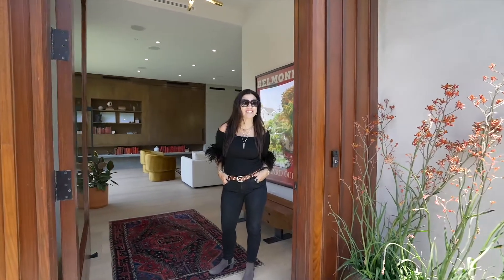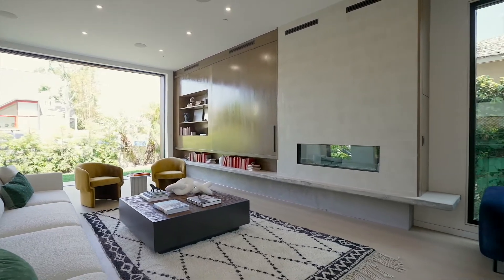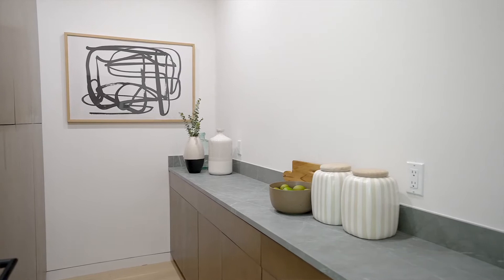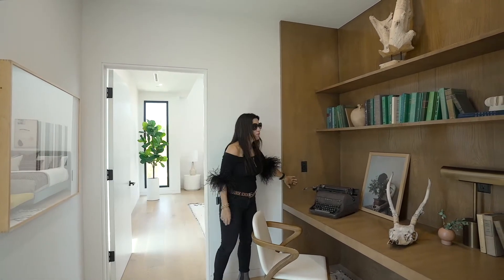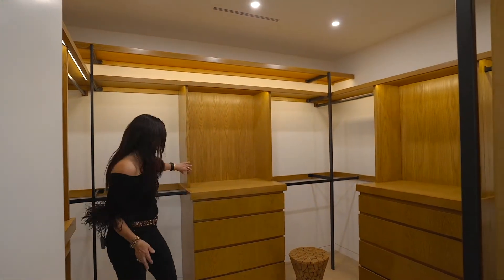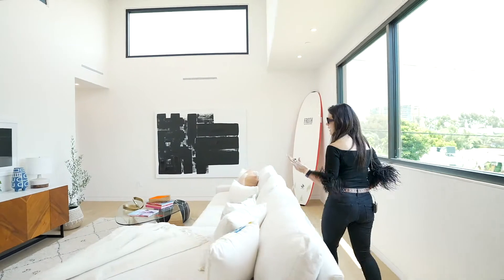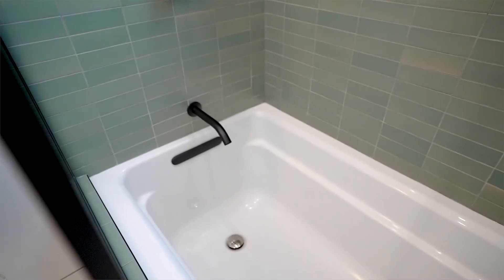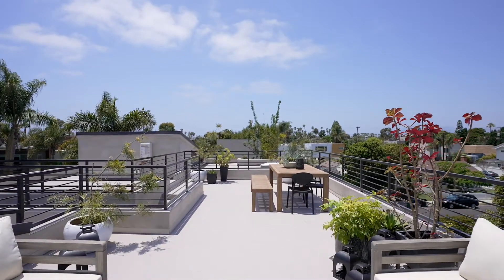Inside a Brand New Eco-Friendly House in Venice (2416 Frey Ave)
Join Juliette Hohnen on a tour of this marvelous new construction from BREAKFORM RE. 2416 Frey Ave is an elevated modern beach house. Gated for privacy and thoughtfully designed with environmentally-friendly elements, the home offers 3 bedrooms, 4 bathrooms, a den, and a rooftop deck with firepit and 360-degree views. Highlights include 12-ft Fleetwood doors that open to the front yard, fireplace with handmade Zia tiles, and built-in white oak shelving/hidden TV console, Dacor kitchen appliances, Neolith counters, a walk-in pantry, wet bar with wine fridge, Kohler fixtures, Heath Ceramics tile in the baths, and the massive primary bedroom with high ceilings, balcony, office, walk-in closet, and spa-like bathroom with soaking tub. Great location on a quiet street in the Silver Triangle, only minutes from the beach, Abbot Kinney, the Venice Canals, and Marina del Rey.

FEATURES INCLUDE (*indicates eco-friendly/sustainably-made element):
Energy-efficient Fleetwood and Marvin doors* and windows*
5.1 Surround sound system throughout
Multi-zoned heating and air conditioning with Nest thermostat*
Wide-plank European oak flooring* and white oak cabinetry
Handmade Zia cement tiles* around the fireplace*
Handmade Heath Ceramics tile* in guest bathrooms
Kohler bathroom fixtures
ADM soaking tub*
Sustainably-made Neolith counters* in kitchen and baths
Dacor kitchen appliances
Ruvati kitchen sink*
Butler’s pantry and bar with wine fridge
Drought-tolerant landscaping* including pollinator plants
BBQ area off kitchen
Rooftop deck has gas fire-pit and locations for hot tub and solar panels
2-car attached garage plus 1 gated driveway spot